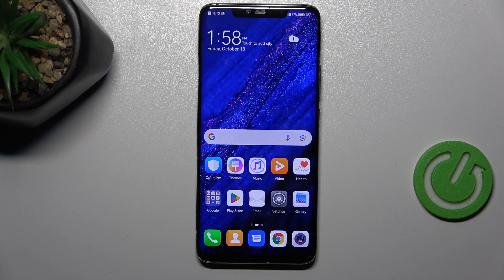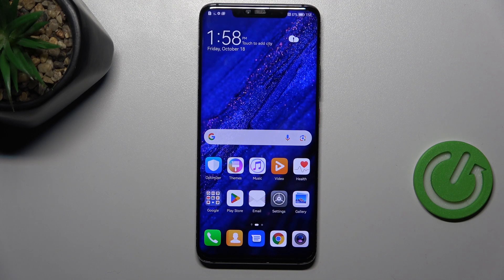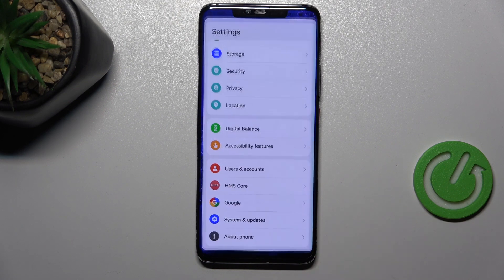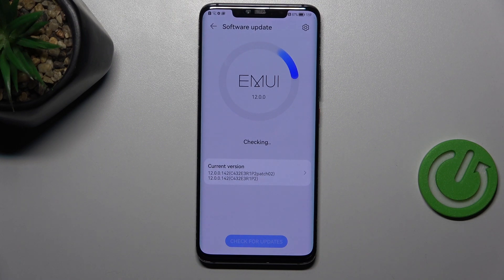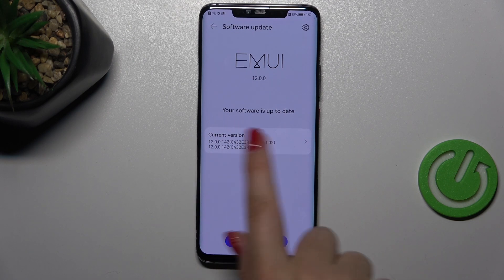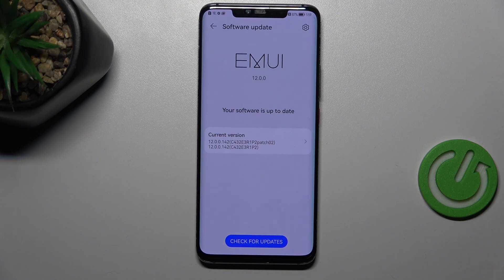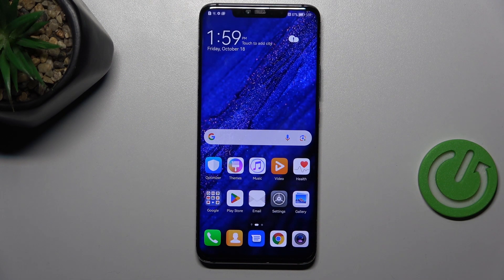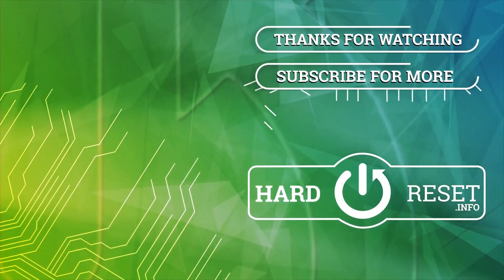Huawei Mate 20 Pro - How to Check for Software Update | Update Guide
Hello! In this tutorial, we’ll show you how to check for the latest software updates on your Huawei Mate 20 Pro. Keeping your software up-to-date is essential for performance and security, and we’ll guide you through the steps to see if there’s an update waiting for you. Let’s get started!

How to Check for Software Updates on Huawei Mate 20 Pro?
How to Update Software on Huawei Mate 20 Pro?
How to Find New Software Versions for Huawei Mate 20 Pro?